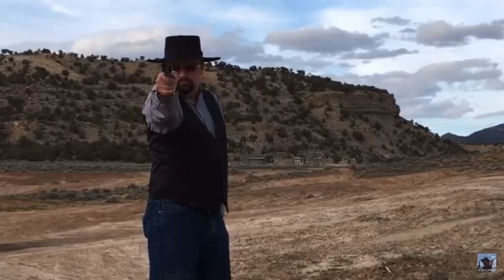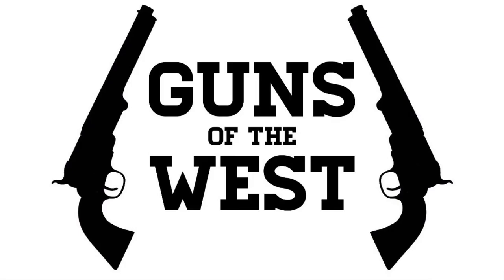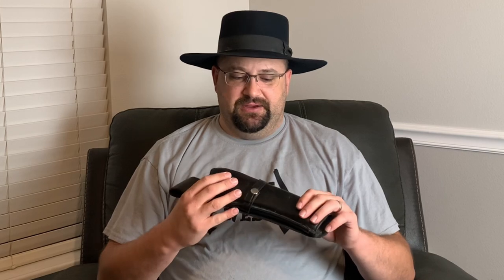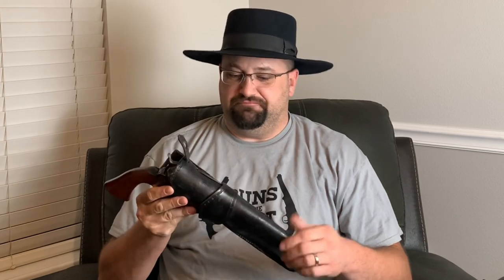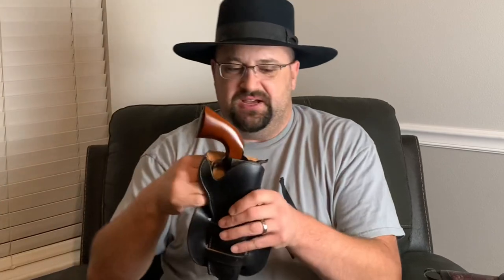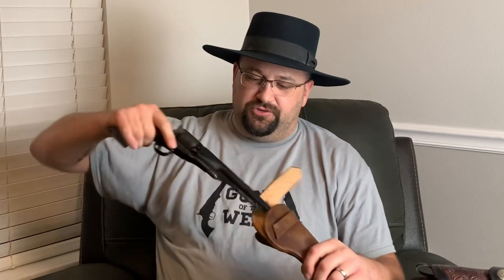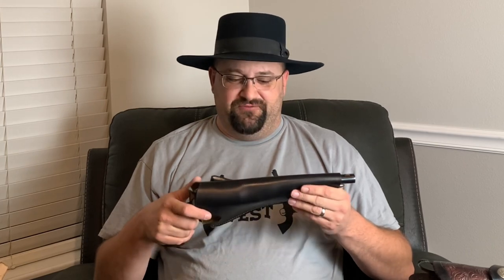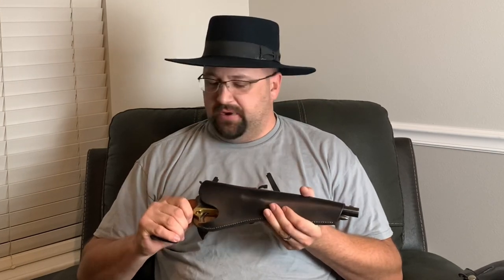Holsters for Single-Action Revolvers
In this video, I’ll show some of my holsters for single-action revolvers and explain where I purchased them.

SPECIAL OFFERS